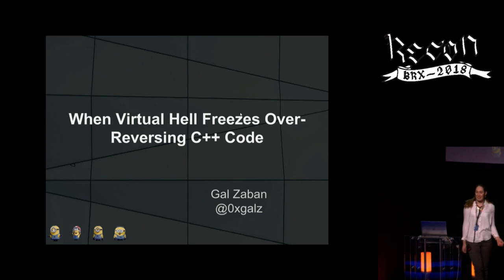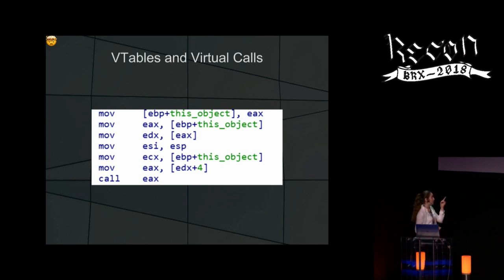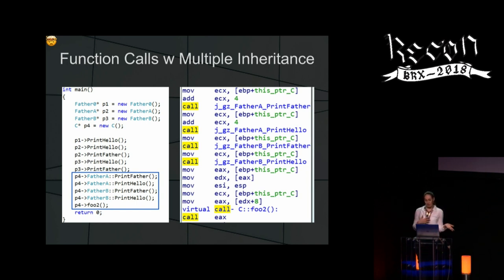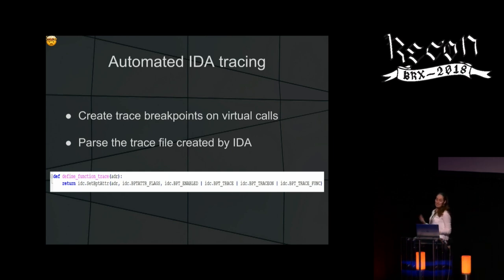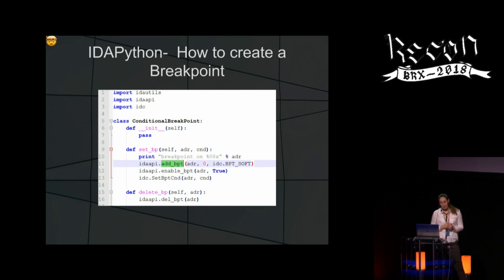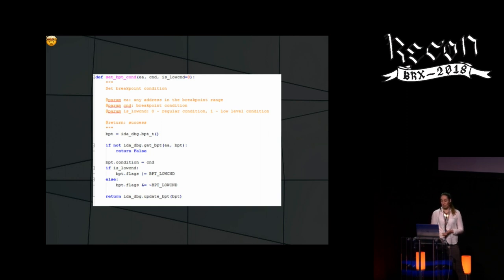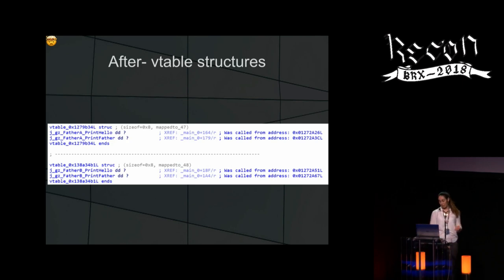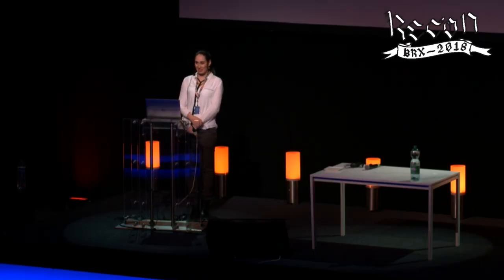Recon Brussels 2018 - When Virtual Hell Freezes Over - Reversing C++ Code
The capabilities that C++ programming provides with the use of polymorphism are also obstacles when reverse engineering these programs.

Dynamic reverse engineering of C++ code is potentially extremely time-consuming and resource-intensive. So, what if we could automate parts of this process and even customize it to the behavior of each individual program?

C++ is known to be a knotty language, templates, lambdas, and smart and unique pointers. All of these features create a jungle of objects intended to make life easier for the programmer. But once the program is compiled, the target program is no longer what it once seemed.

Reversing C++ programs is tedious and demanding, and requires rebuilding inheritance, identifying templates and tainting program flow in order to combat the ties of function overloading and class utilization.

In my presentation I will show how we can use smart and automated tracing to shorten the process in reverse engineering C++ programs.

Rebuilding automatic vtables and virtual function calls are strong capabilities that could be easily achieved with IDAPython, as I’ll explain in my talk, in which I will also show examples for a framework created especially for this purpose.

In my presentation I present “Virtuailor”: a tailor-made framework that helps rebuild the relationships of C++ classes in the program and sew together all of the loose ends.

Gal Zaban
Currently working as a Security Research at Viral Security Group. Prior to this I was Research Team Lead at Halo-Digital.

My passion is reverse engineering with a particular interest in heavy C++ code.

In my spare time, when I’m not delving into low-level research, I design and sew my own clothes and love to play the clarinet. Twitter (@0xgalz).